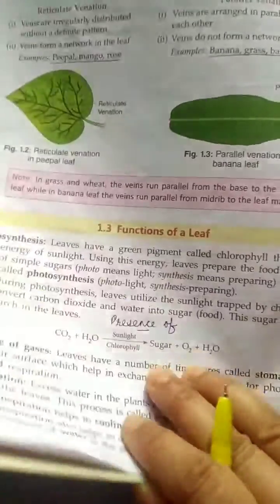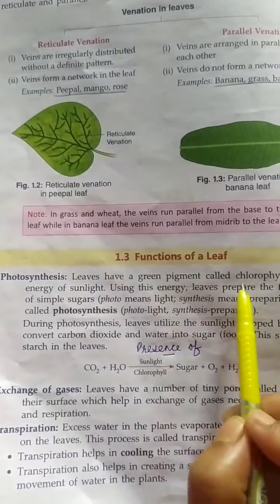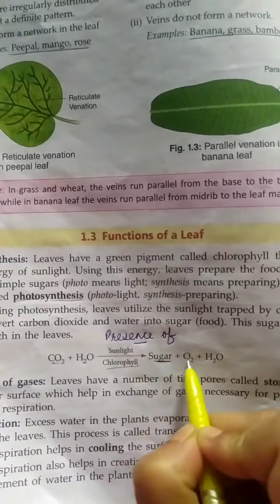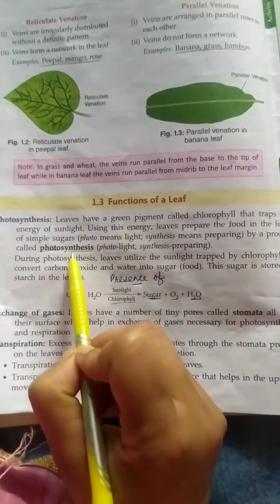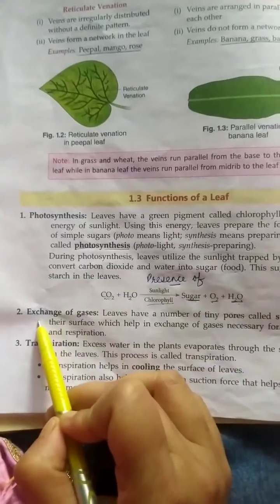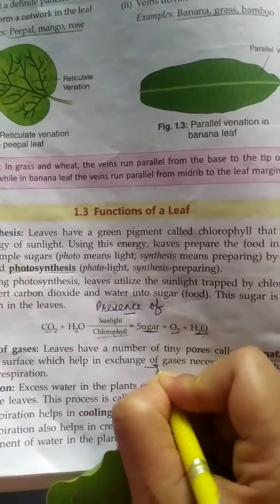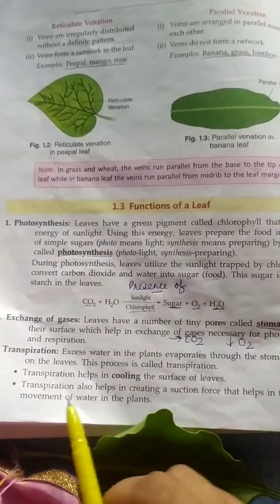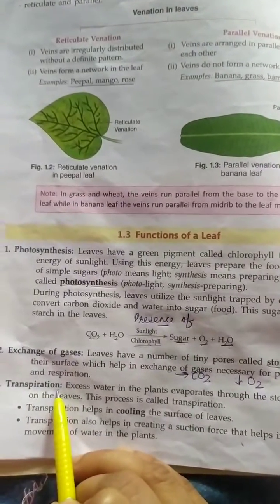Class-6, Subject-Biology, Video-10, Chapter-1 (The leaf), Part-2 by Mrs Proveen Manhas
Video no-10, Biology, Class-6th,Part-2, Chapter-1(The Leaf)